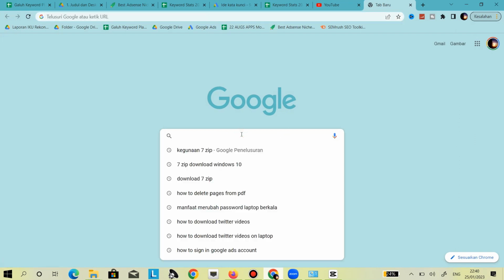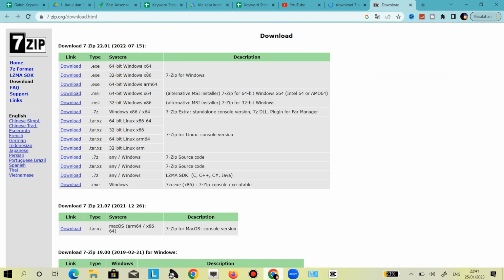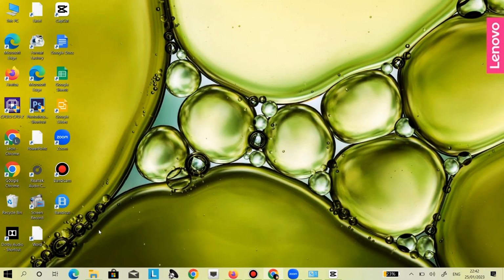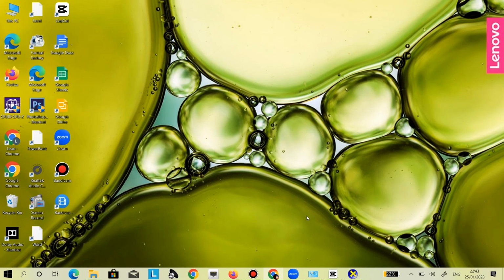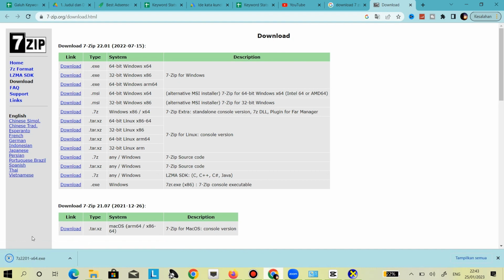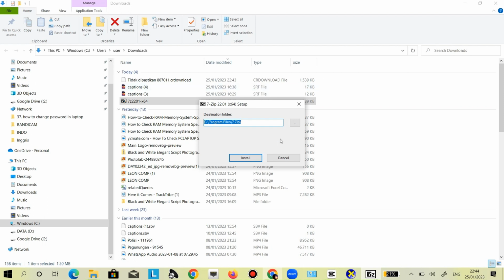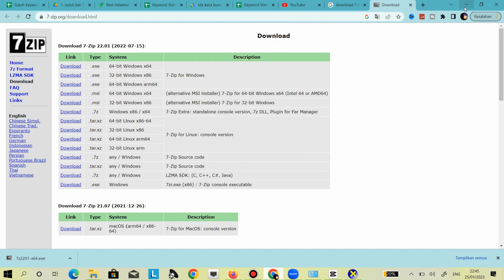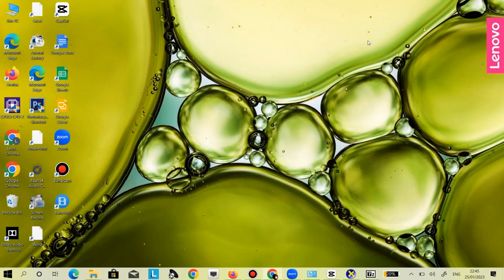7 zip download windows 10 - for 64 bit free - get it now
7 zip download windows 10, I want to show you 7 zip download windows 10 free, 7 zip download windows 10 64 bit chip, 7zip download for windows 10 64 bit free, Leoncomputer

00:00  opening download itunes on laptop
01.10  open browser, create 7zip download
03:10  check operating system
04:10  download for 64 bit
05:40  open 7zip and install
07:00 closing